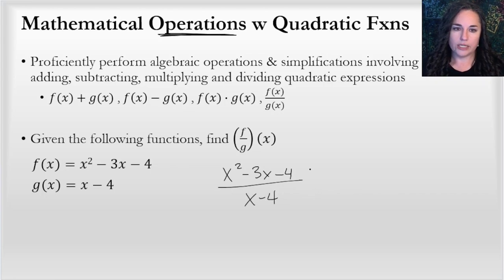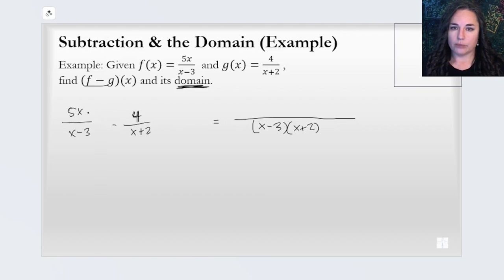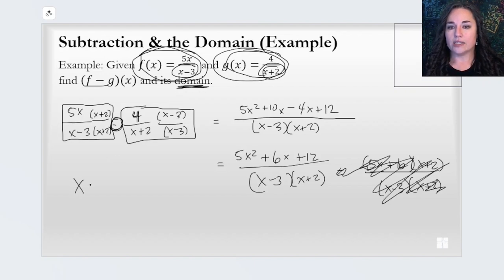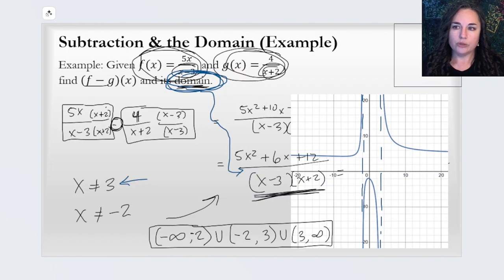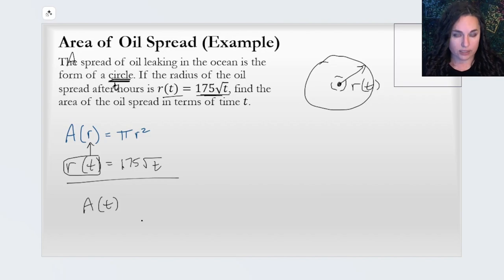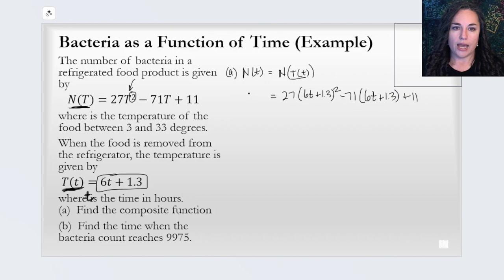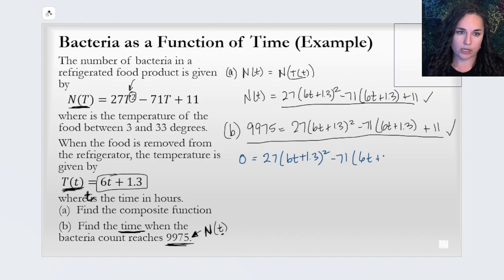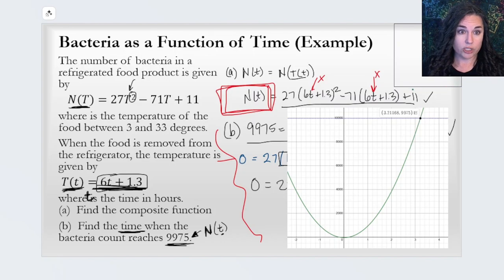Composition with Quadratic Functions (Precalculus)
A lesson on composition with quadratic functions with examples.

0:00 Review of Composition of Functions
0:32 Mathematical Operations with Quadratic Functions (with example)
2:40 Subtraction & the Domain (Example)
8:55 Composite Functions
9:43 Area of Oil Spread (Example)
12:48 Bacterial as a Function of Time (Example)

Substitution & the Quadratic Form:
Systems of Nonlinear Equations & Inequalities:
Power Functions & Polynomial Functions & their Graphs:
Modeling & Regression with Power & Polynomial Functions:
Operations & Composition with Rational Functions:
Rational Functions & their Graphs:
Modeling & Regression with Rational Functions:
Operations & Composition with Radical Functions:
Radical Functions & their Graphs:
Modeling & Regression with Radical Functions:
Exponential & Logarithmic Properties & Algebra:
Exponential Functions & their Graphs:
Modeling with Exponential Functions:
Logarithmic Functions & their Graphs:
Modeling & Regression with Logarithmic Functions: